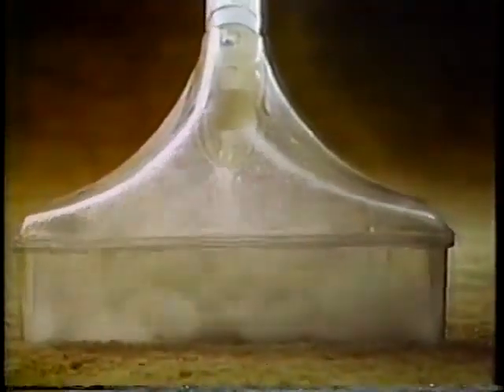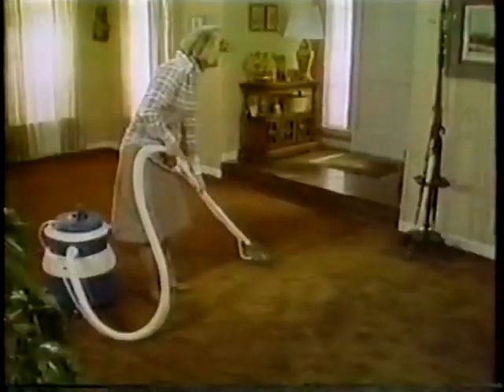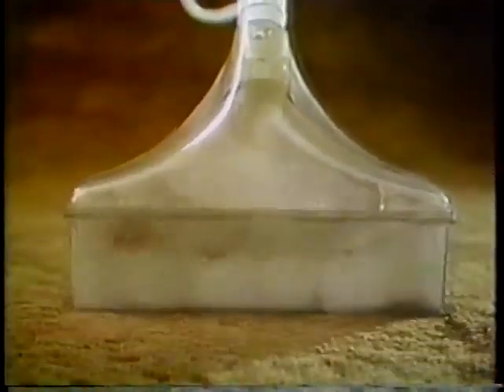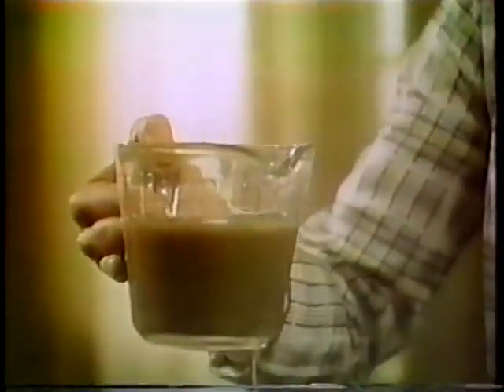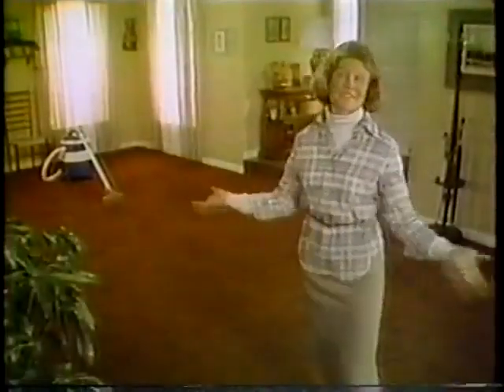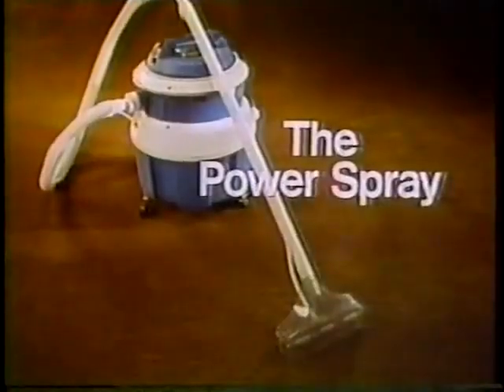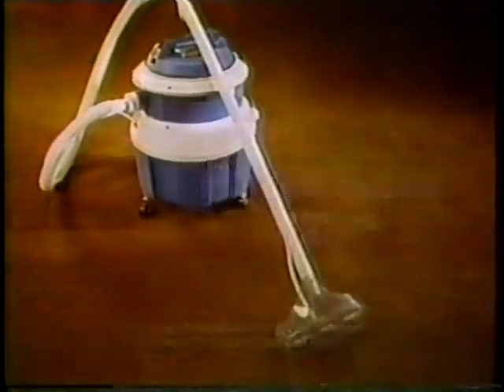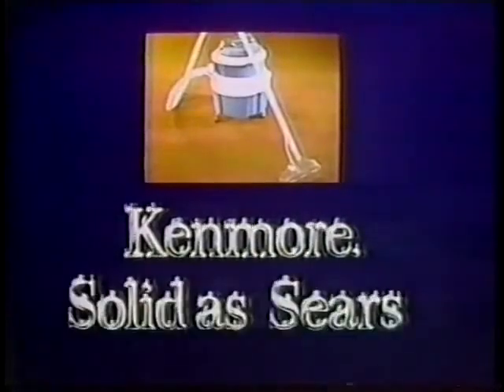Kenmore Power Spray :30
1987 Kenmore/Sears Inc.
2022 Vacuum Archive